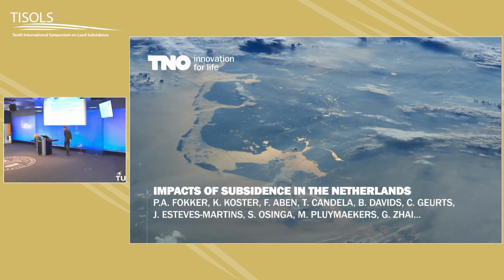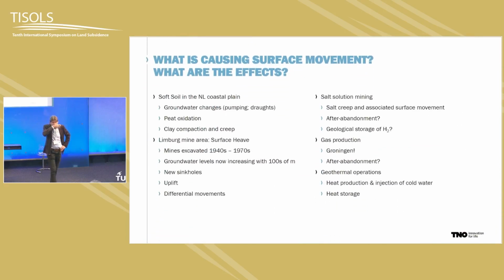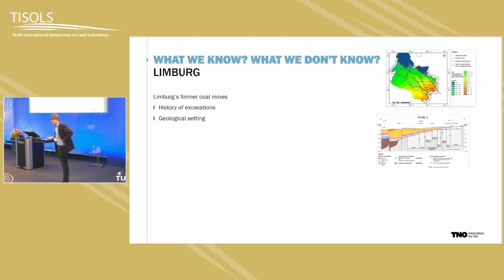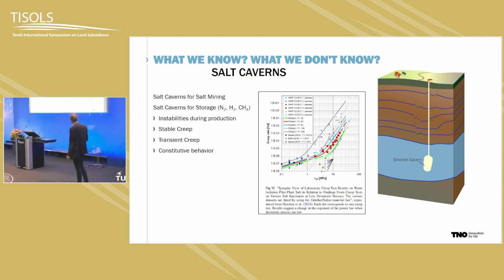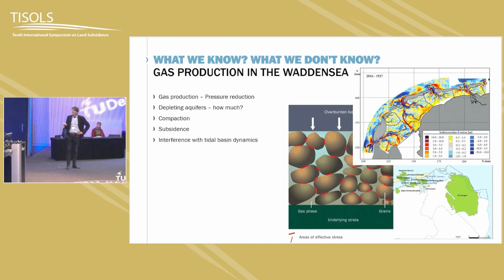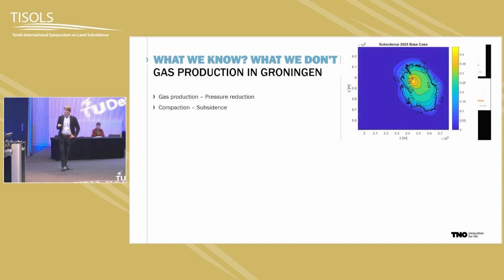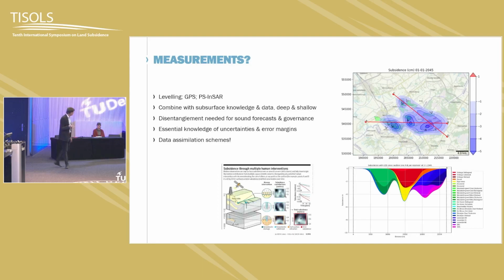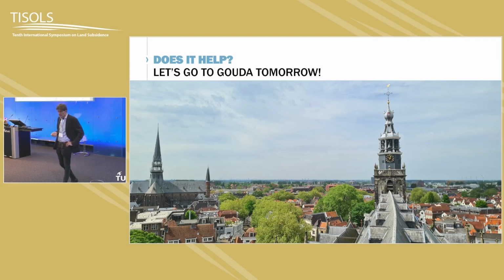TISOLS 2023 - Fokker et al - Impacts of deeply instigated subsidence in the Netherlands